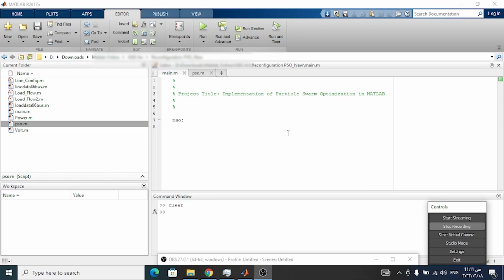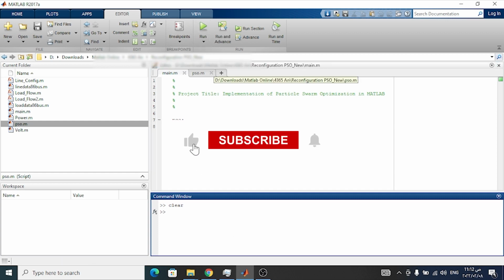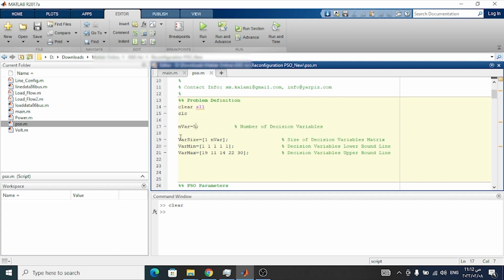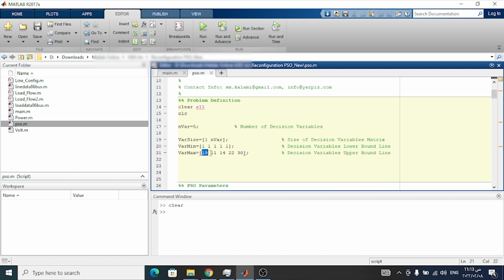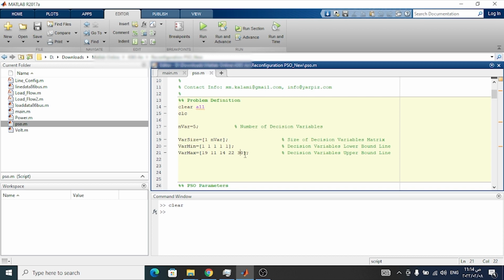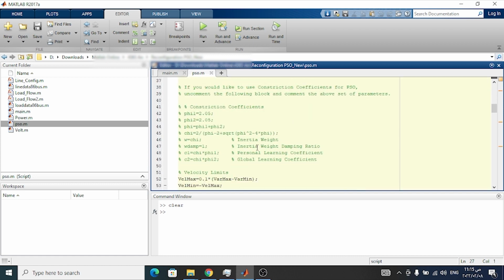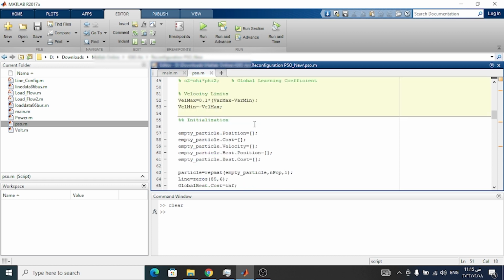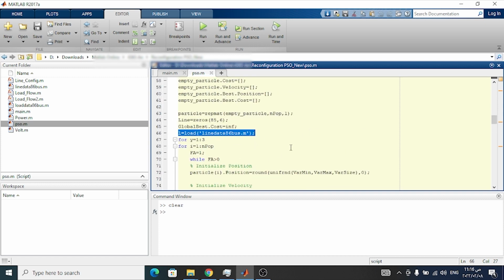Optimizing Power System Reconfiguration: By using Particle Swarm Optimization - Part 01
Embark on a detailed journey through the intricacies of power system reconfiguration with our video series on code optimization. In this series, we break down the complex process into manageable episodes, covering key aspects such as initialization, main loop execution, and load flow calculation. Gain insights into the MATLAB simulation and programming techniques used for battery-based energy storage analysis, providing a comprehensive tutorial for beginners. Explore the inner workings of the PSO (Particle Swarm Optimization) algorithm and its application in reconfiguring power systems. Join us as we navigate through line data, configuration constraints, and fitness function evaluation, offering practical insights for simulation and modeling enthusiasts. Don't miss the opportunity to understand the nuances of power system optimization and its impact on economic analysis and energy modeling. Happy coding!

Successfully Completed Projects:

Ongoing Projects:

Optimization Techniques:

ASO, NOA
Hill Climbing
T-Rex, TLBO
PSO, GA, GWO+WOA+DA+ISA+IGWO
Objectives:

The End!